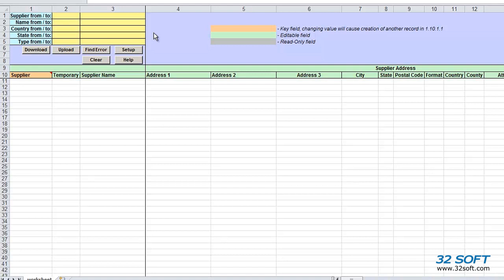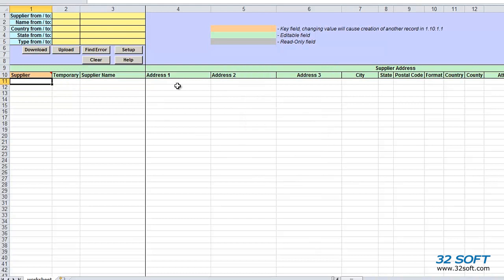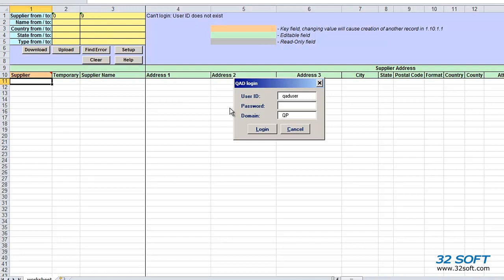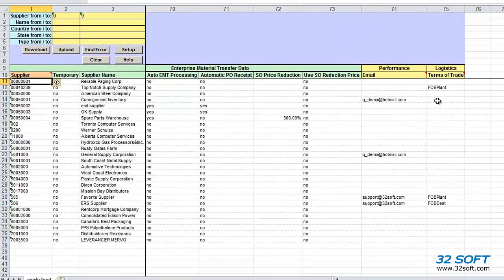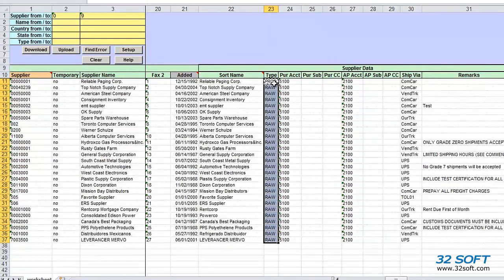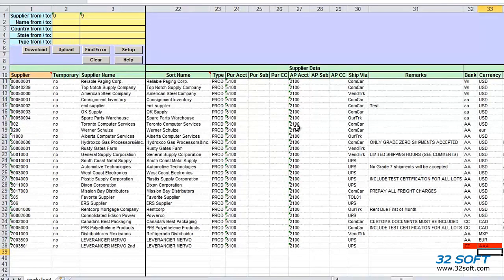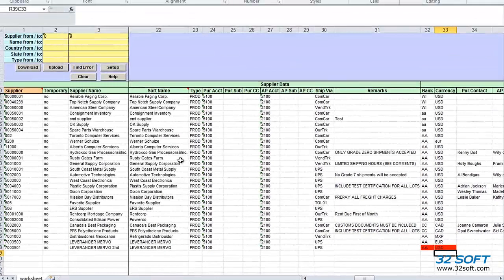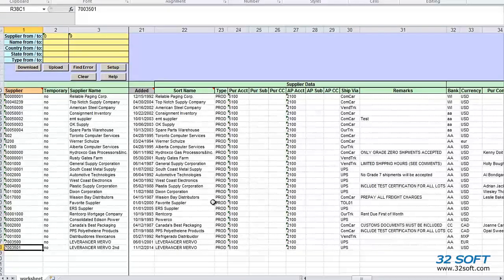Supplier Maintenance - 32 Soft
Supplier Maintenance is a great tool for performing massive periodic supplier revisions and updates. Especially useful at QAD implementations. Maximize efficiency by eliminating errors and minimizing the
labor effort.

•   Get real time access to QAD data and download it to easy-to-use Excel spreadsheets
•   Update your data quickly and easily — make additions, deletions and changes in Excel
•   Safely upload your revised data directly into your QAD system with a click of a button   – without IT involvement!